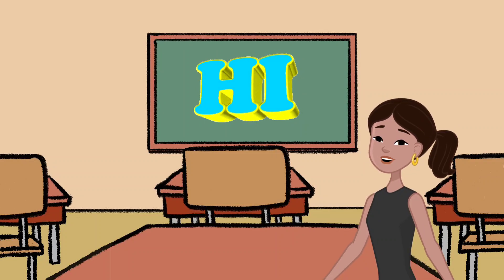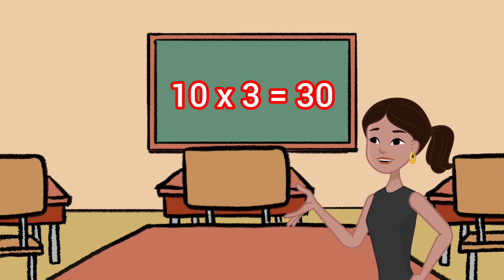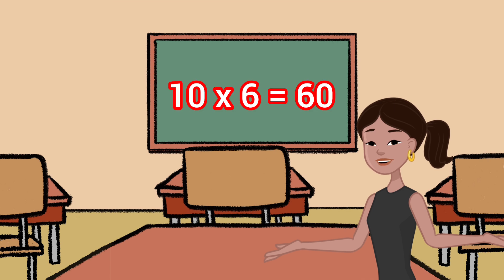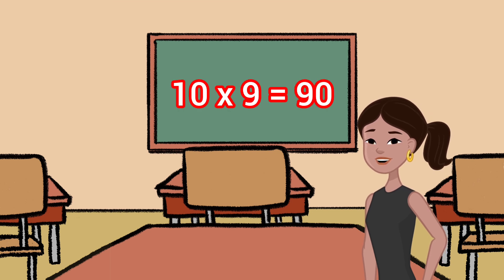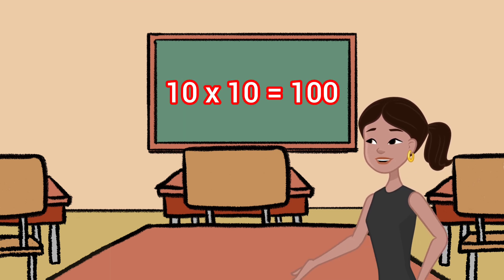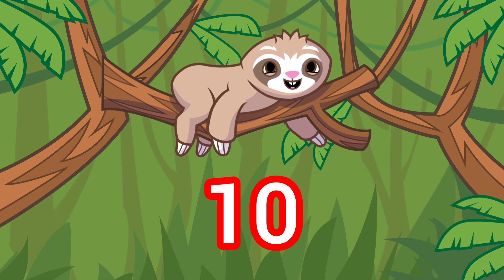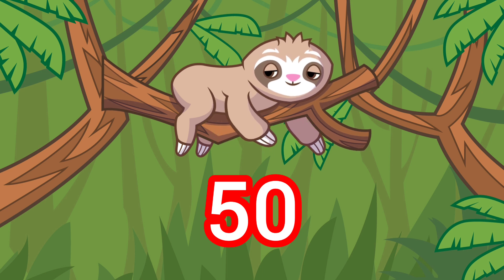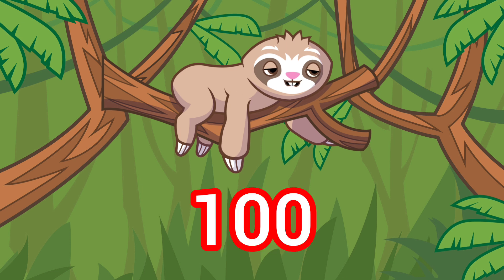Table of 10 | Oral table learning | Fun learning